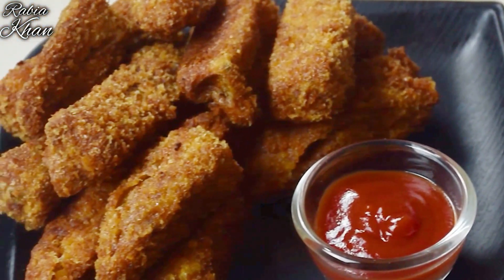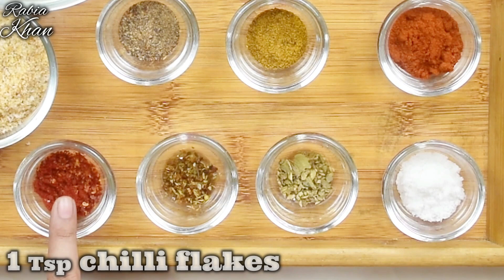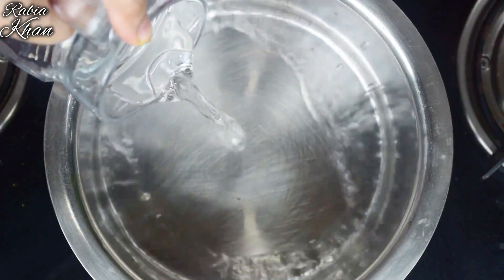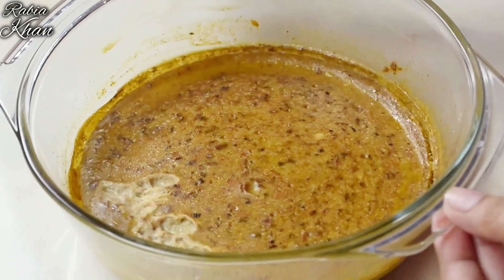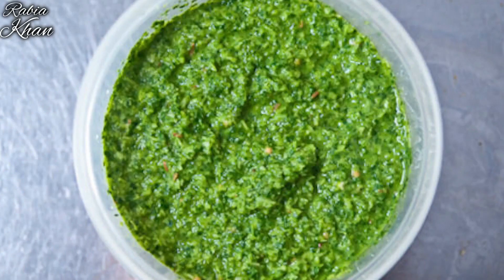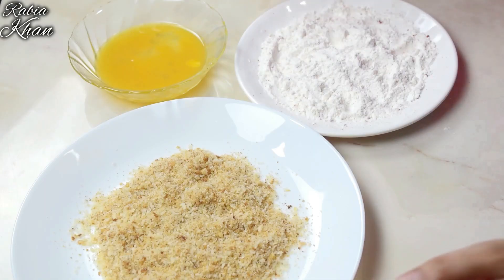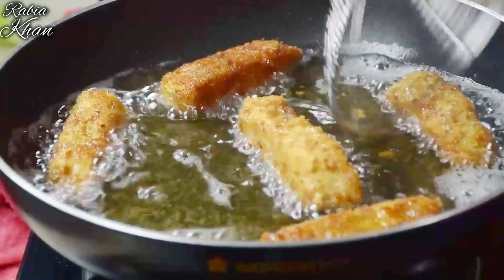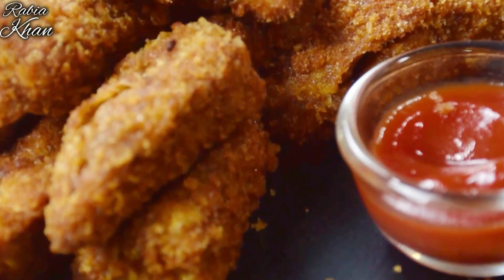जब शाम में कुछ Healthy और Tasty हो खाना तो अंडे से यह मज़ेदार नाश्ता बनाना Crispy Egg Fingers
Crispy Egg Fingers -
Egg fingers are creamy and soft on the inside and munchy crunchy on the outside is made by oil frying steamed egg sticks after coating with mixture of all purpose flour, Eggs, salt, pepper & spices. Simply savoury when dipped in your favourite sauce. Best eaten as a snack or appetizer. Any egg lover would love this! Yum!